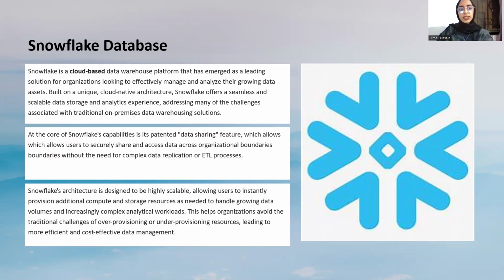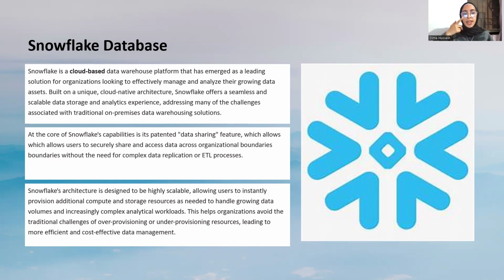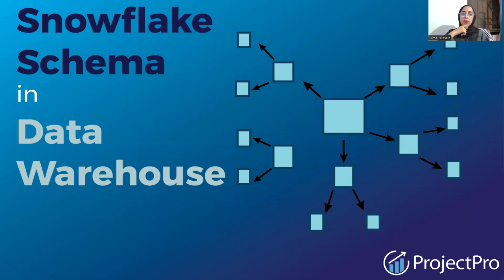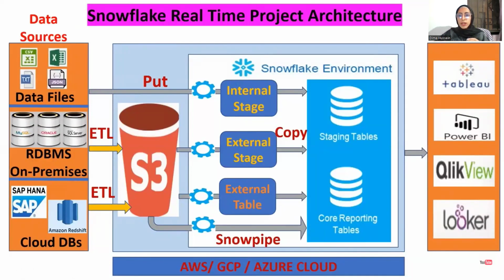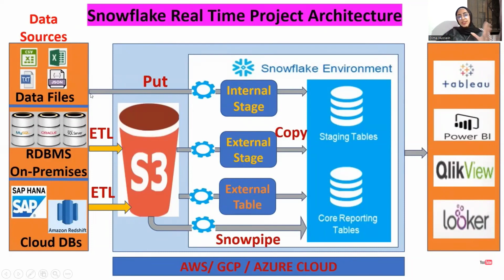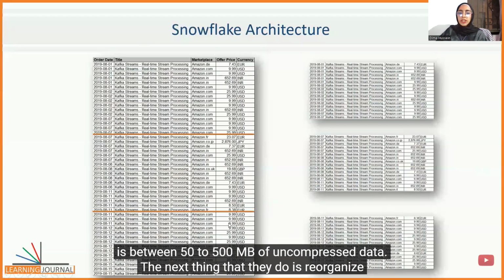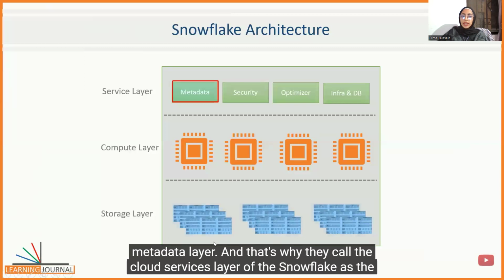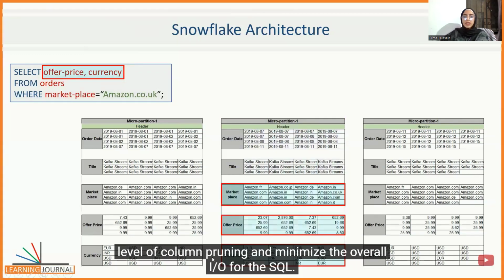Snowflake, Data Warehouses